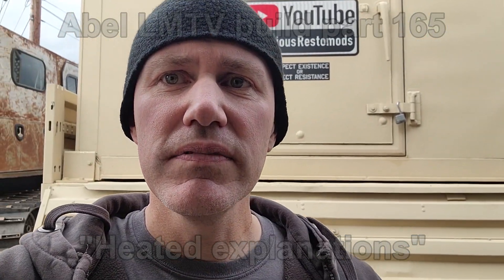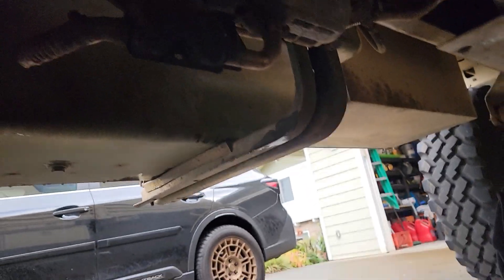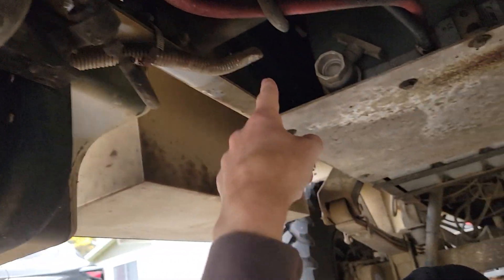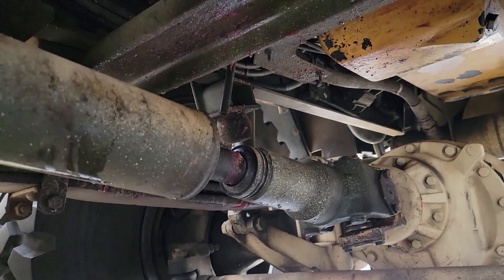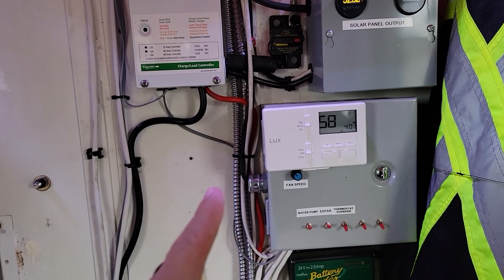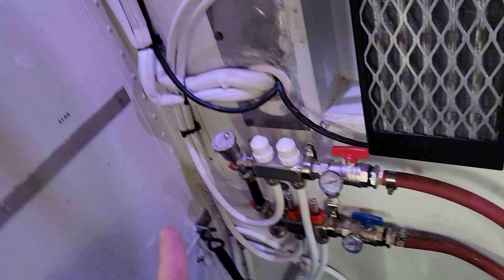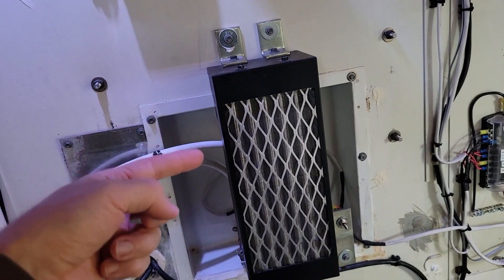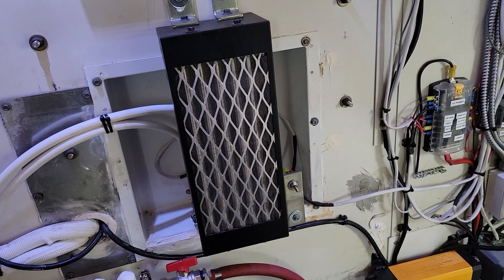Abel LMTV build part 165 (Eberspacher hydronic heating and radiant flooring explained)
Plate exchanger for hot water
Lux thermostat
Radiant heating manifold
Radiant pex
Heat transfer plates